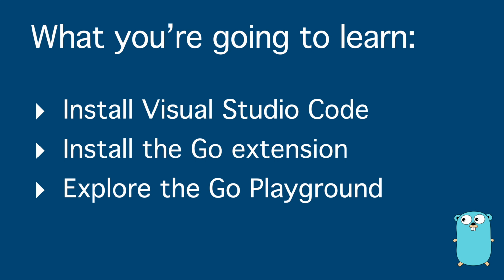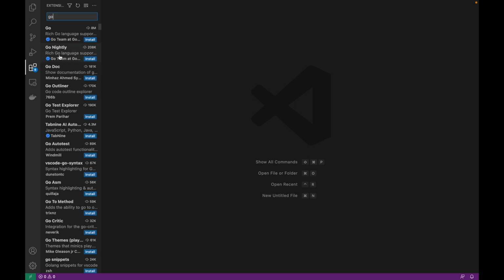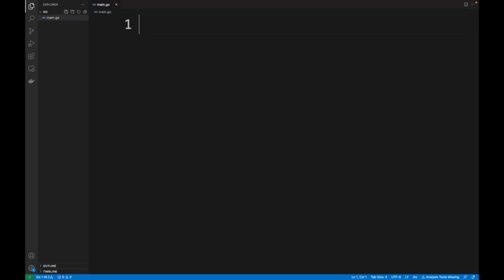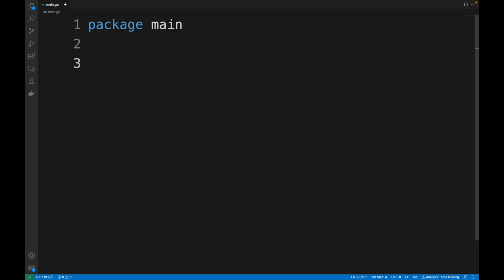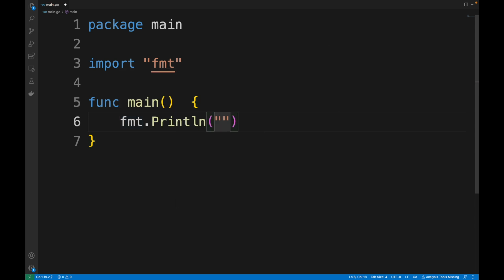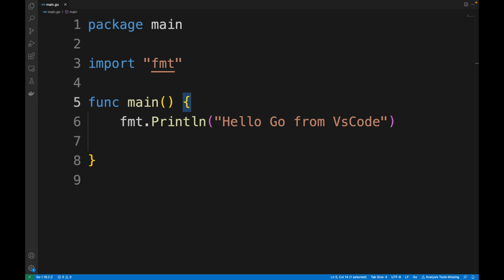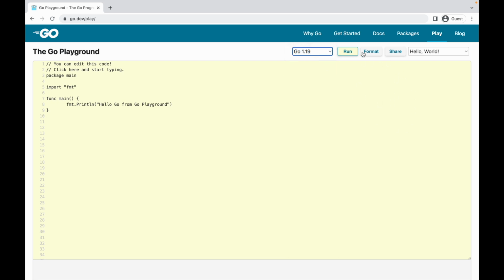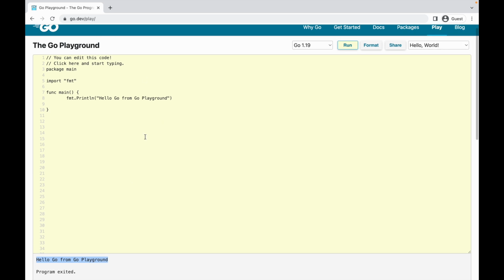Setup your environment for Go - Lesson 03 | Full Course | CloudNative | Golang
Setup your environment for Go
⌚ What you’re going to learn:
00:22 Install Visual Studio Code
01:00 Install Go extension
04:00 Explore the Go Playground